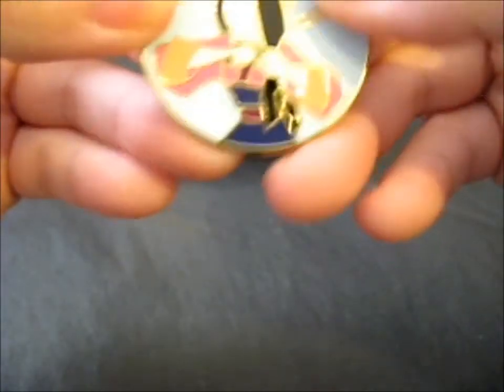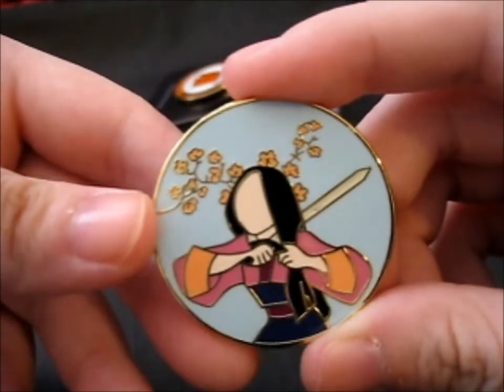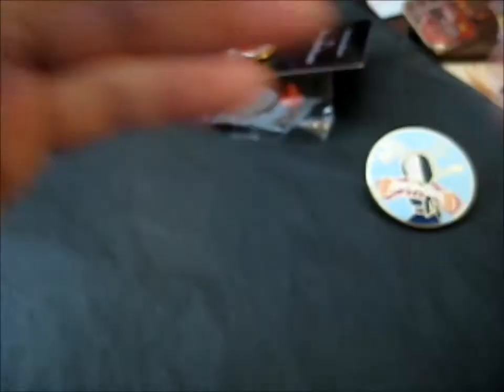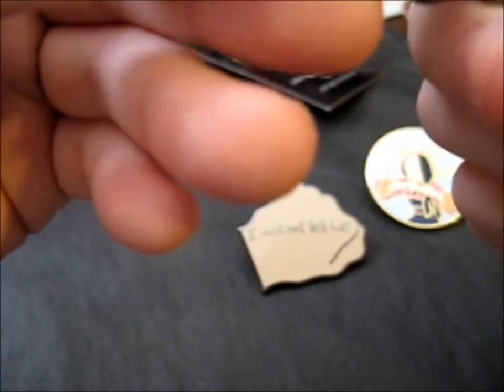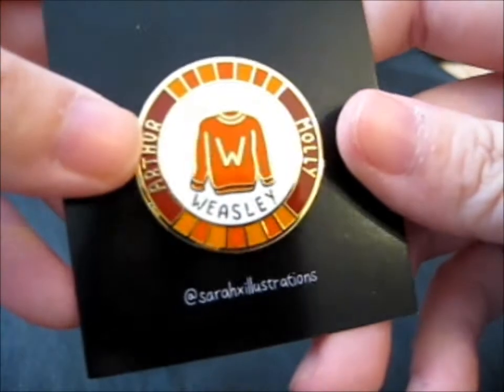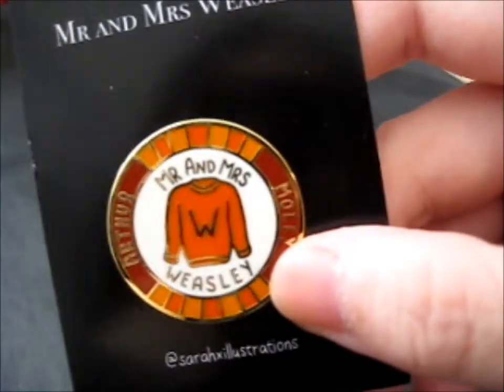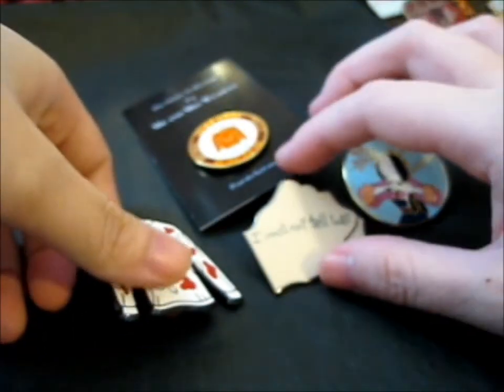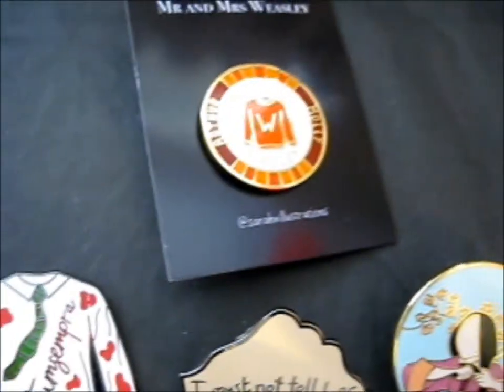Pre-Order & Seconds Pins & Washi Tape! ~ sarahxillustrations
Opening of: Pre-Order & Seconds Pins & Washi Tape! ~ sarahxillustrations